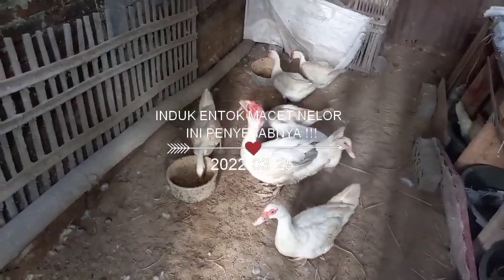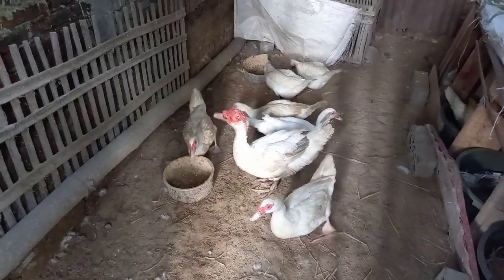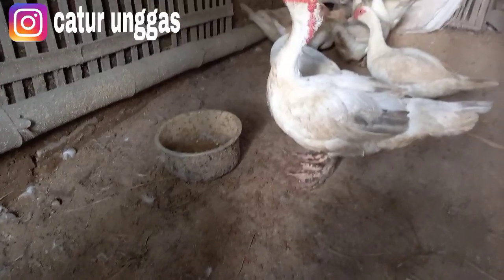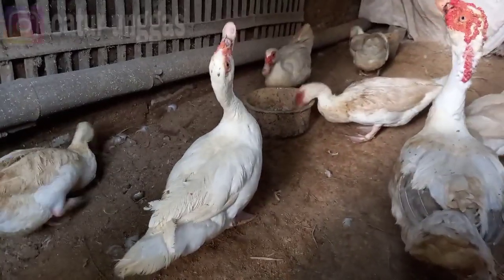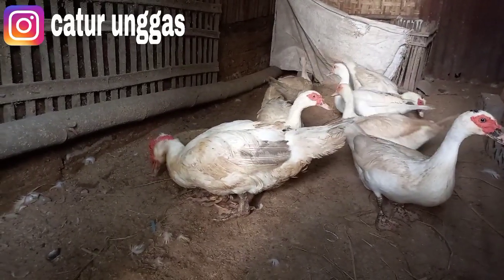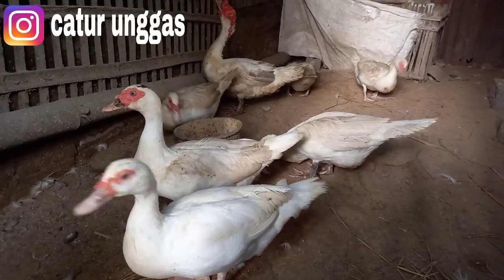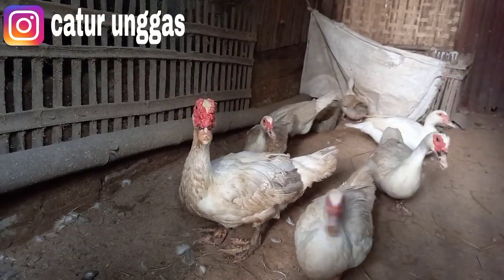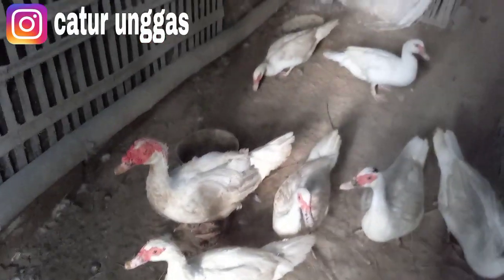INDUK ENTOK MACET NELOR INI PENYEBABNYA !!!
INDUK ENTOK MACET NELOR
INI PENYEBABNYA !!!
semoga bermanfaat 👍👍
terimakasih 🙏🙏🙏